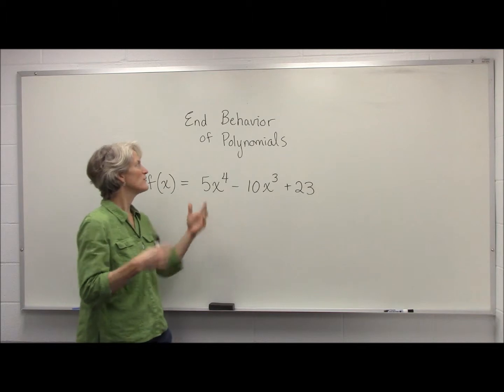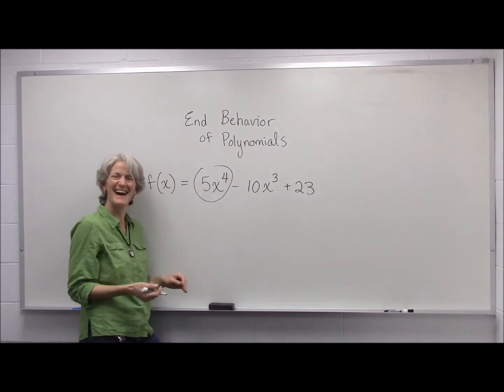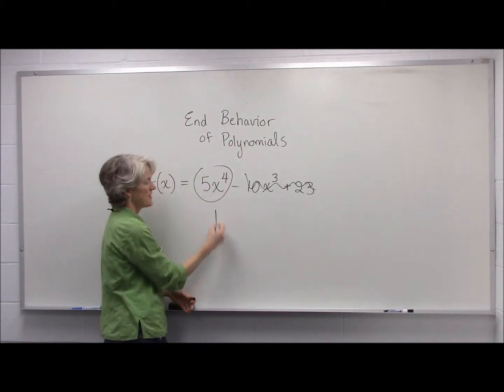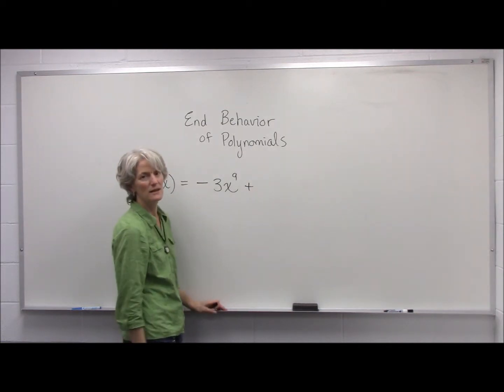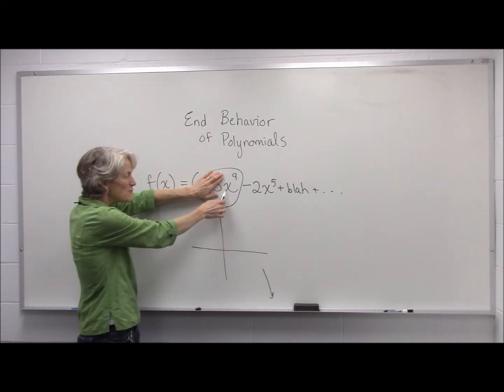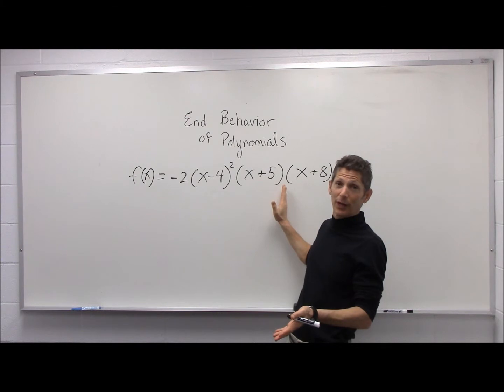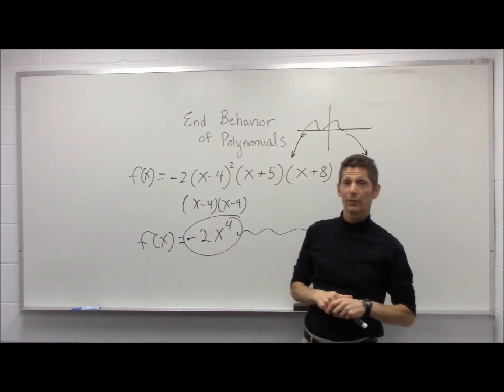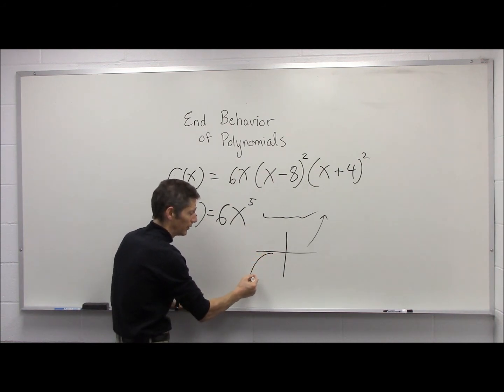End behavior of polynomial functions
Determine the end behavior of polynomial functions